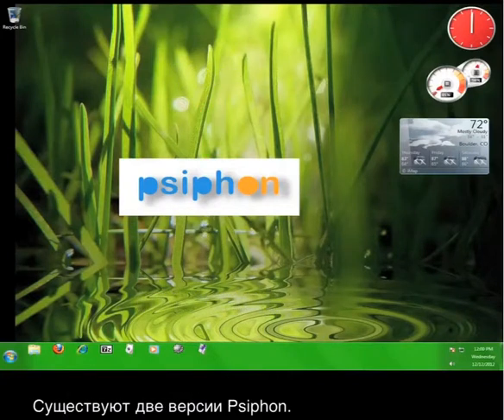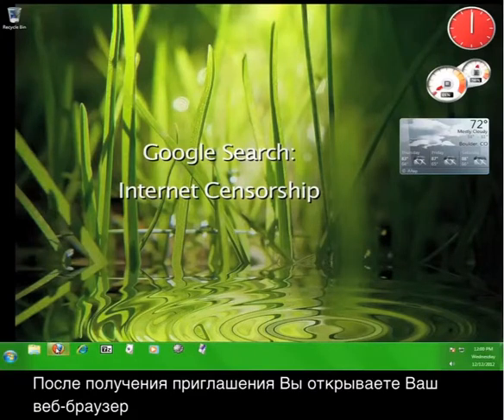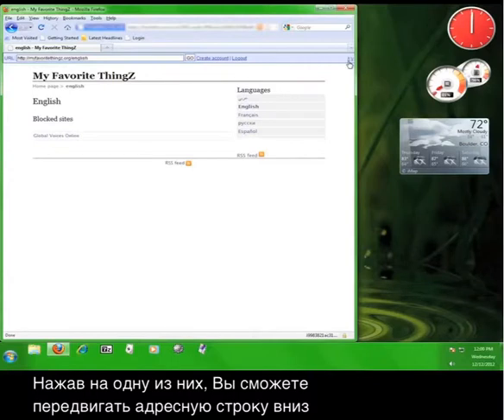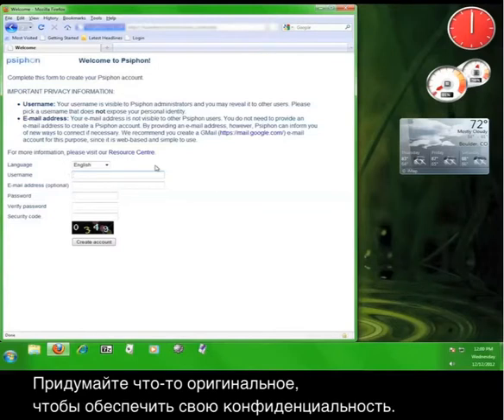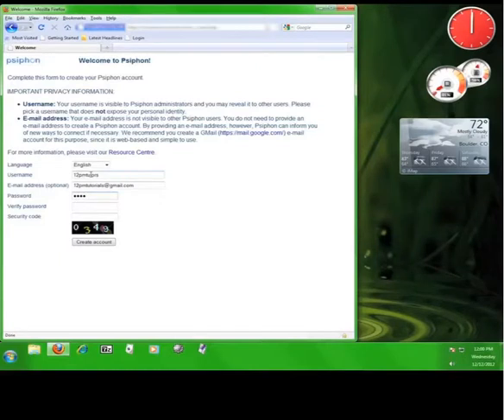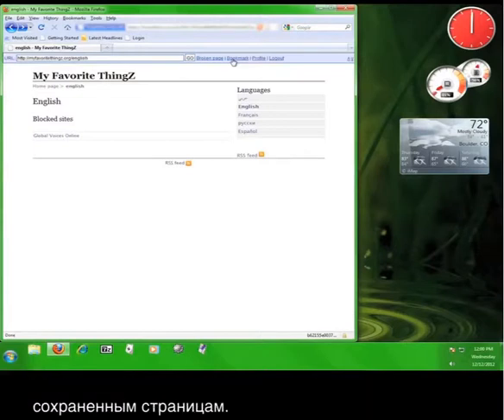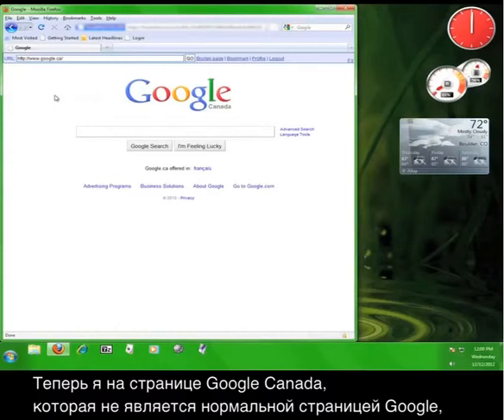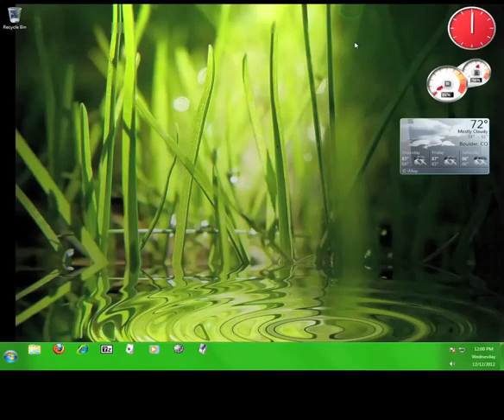Как использовать Psiphon 2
Russian version of our 12pm Tutorial that explains how to get and use a Psiphon 2 account.